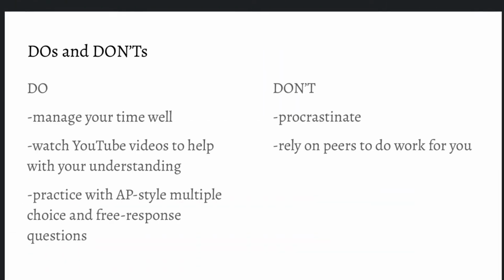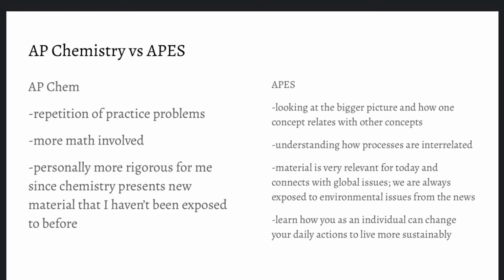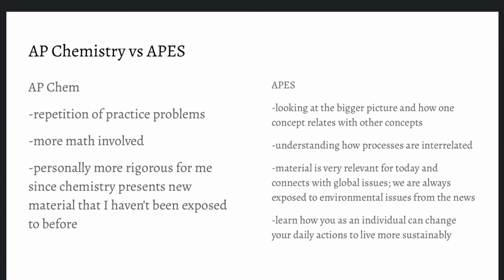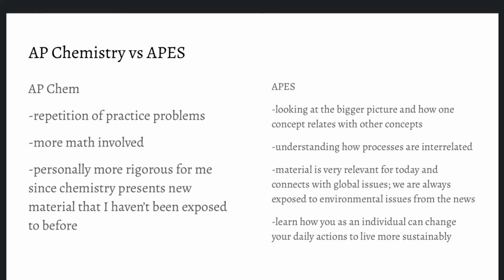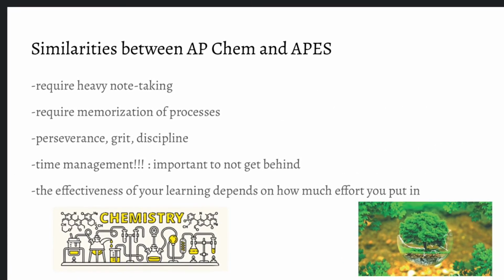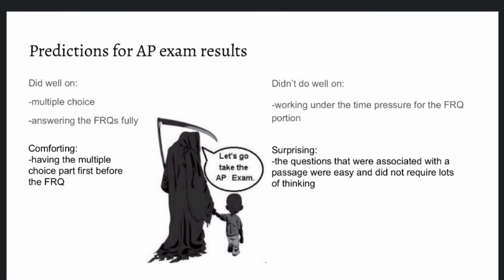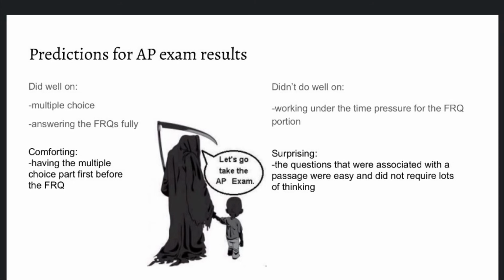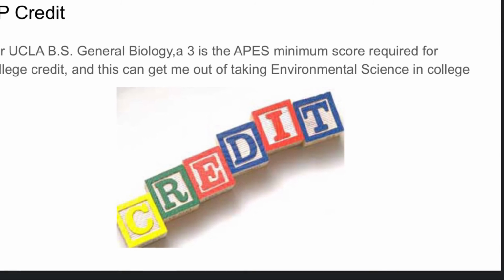APES final project video